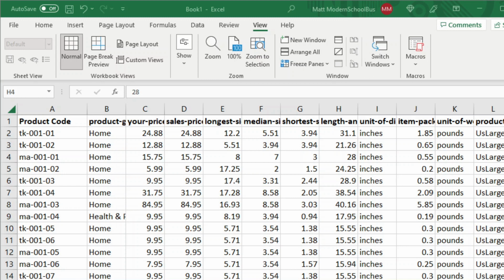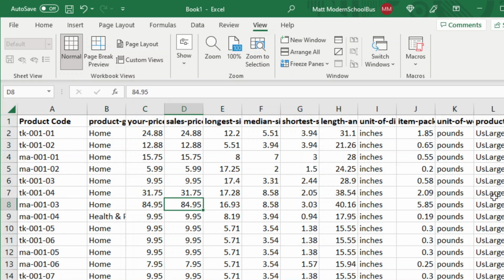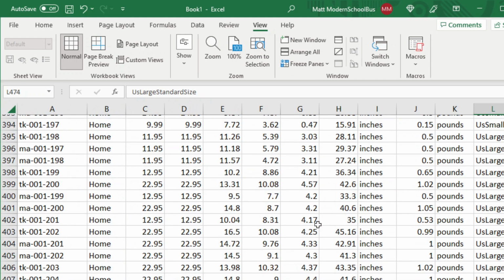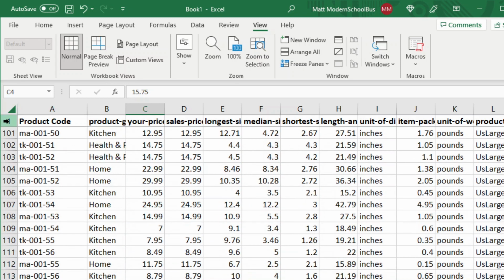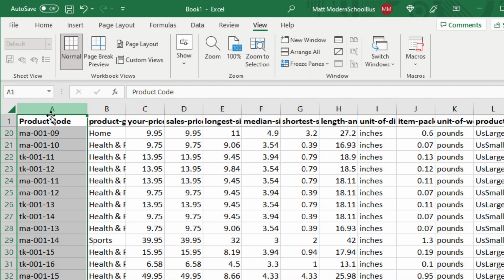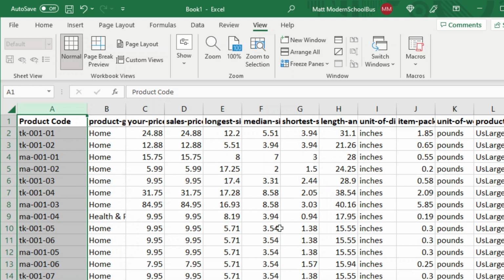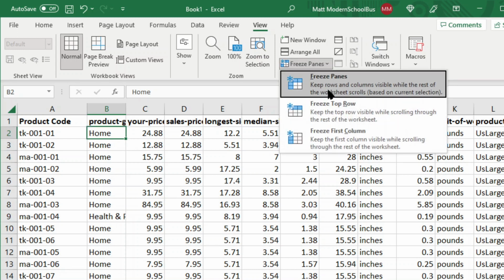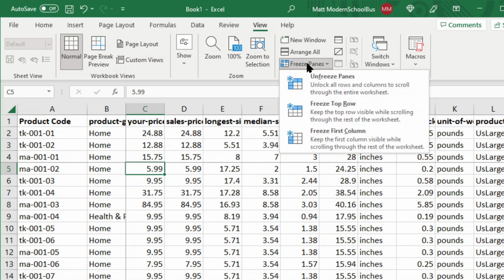How to Freeze Panes in Excel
In this tutorial, I show you step-by-step how to freeze panes in Excel. Freezing panes allows you to freeze a row or column so that it stays locked in place as your scroll. This is important when working on large spreadsheets.

Timestamps:
00:00 Intro
1:29 Freezing Header Row
1:48 Freezing the First Column
2:20 Freezing Panes